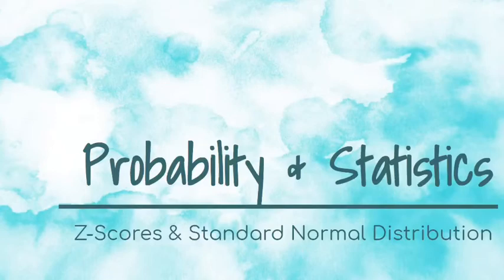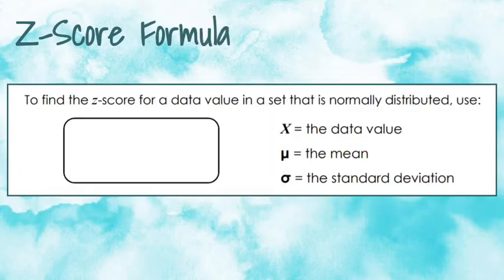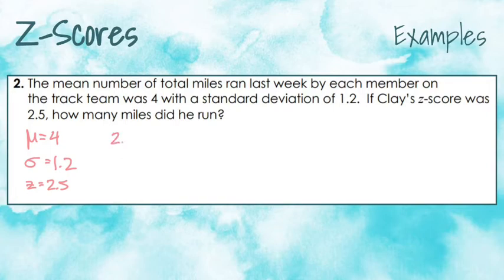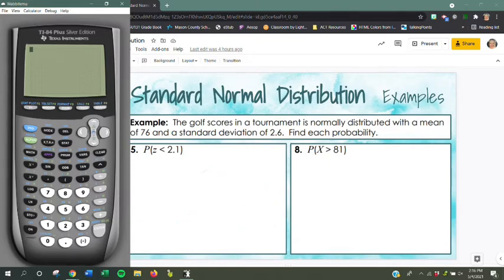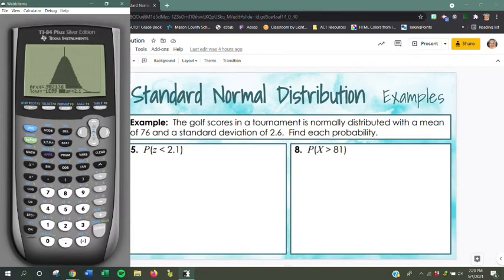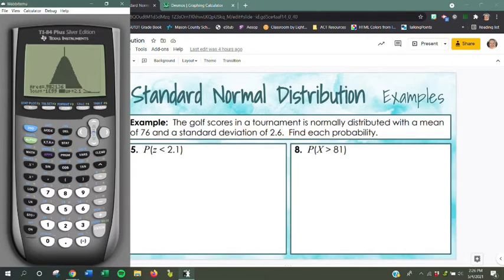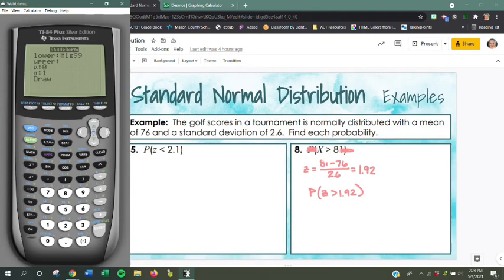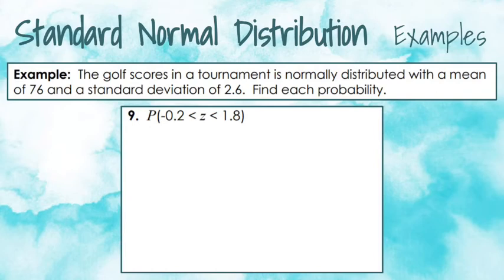Z-Scores & Standard Normal Distribution